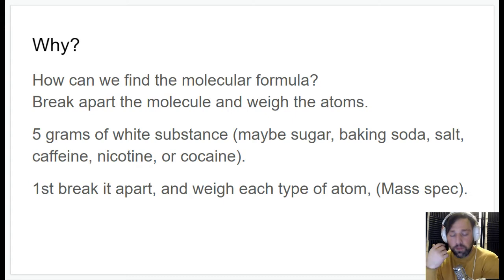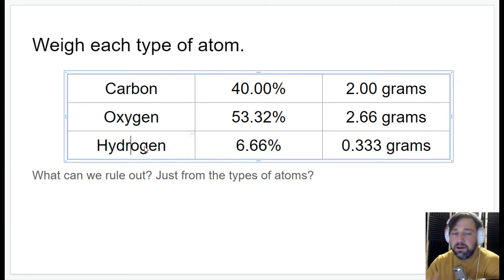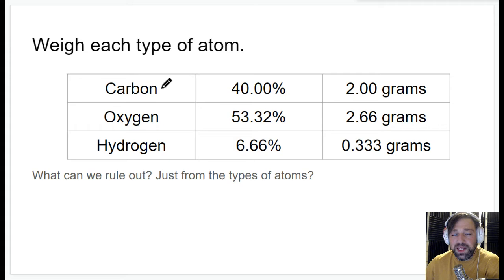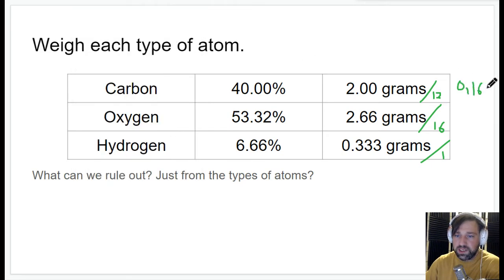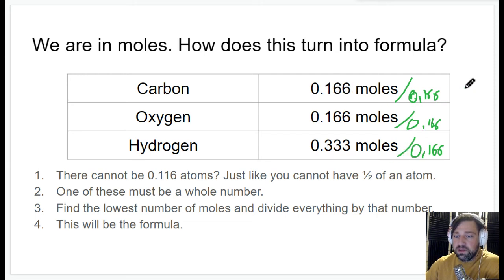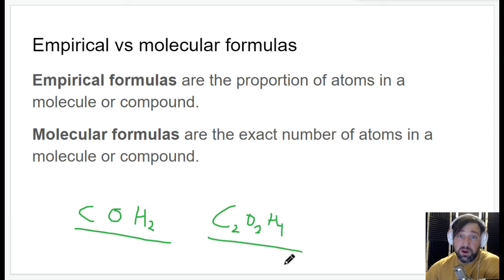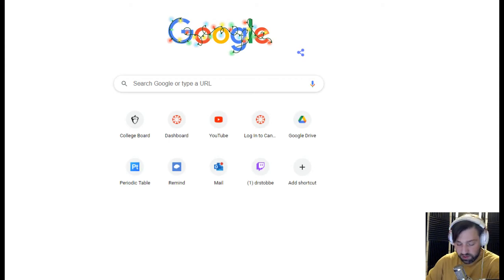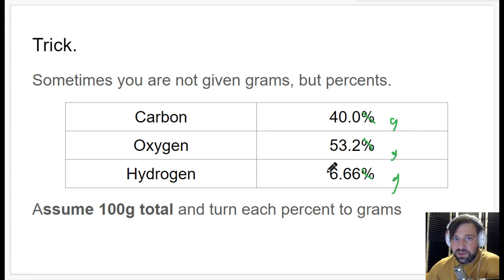PreAP 12/08/20 Lecture